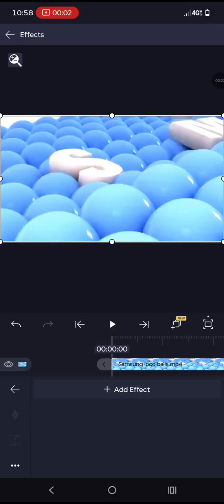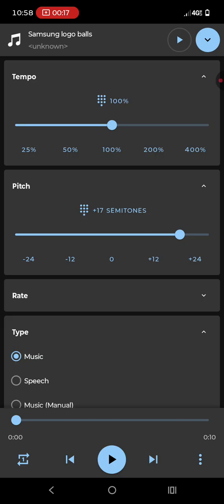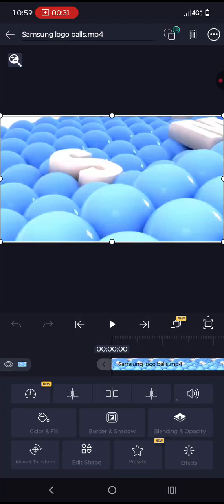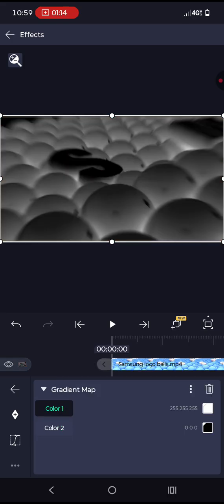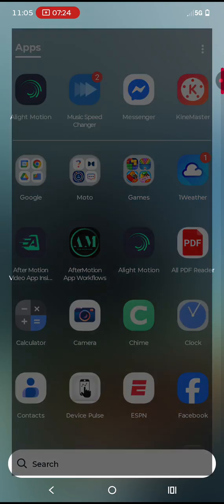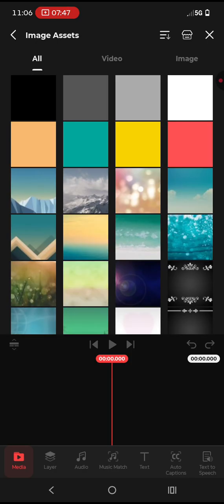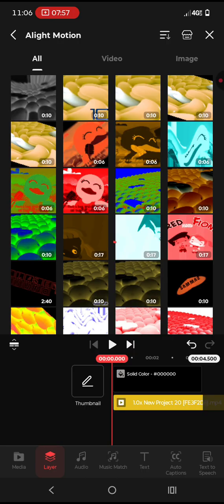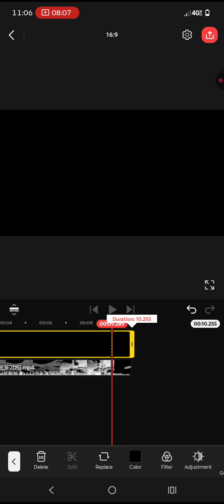How to make g major 67 on Android